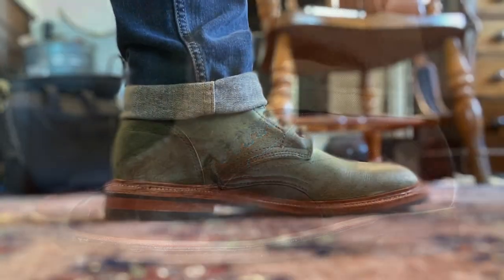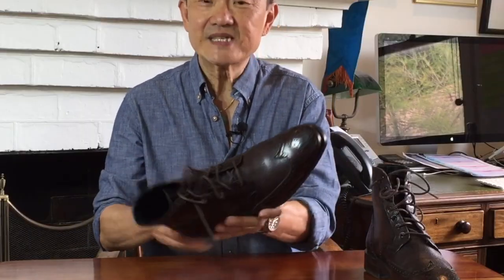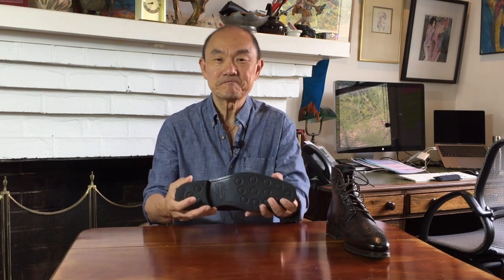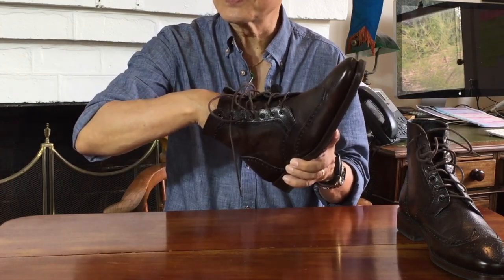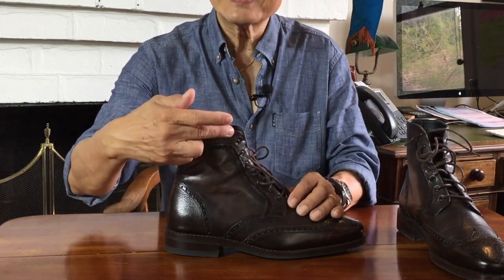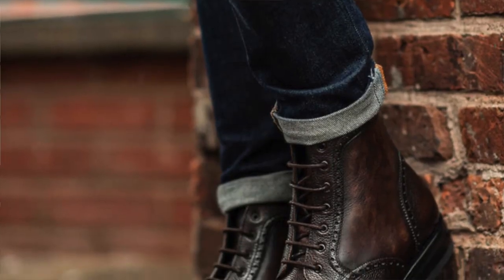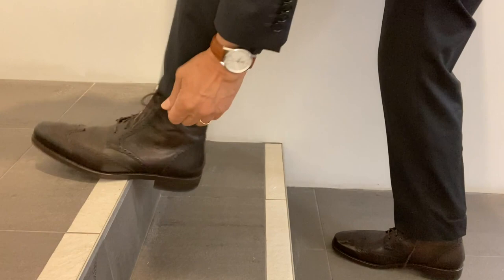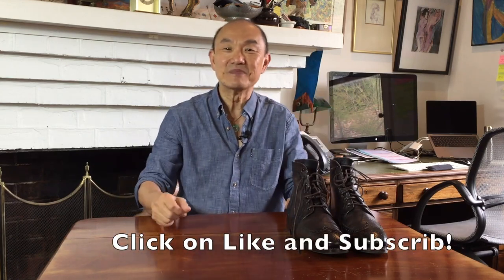Suit Up! Thursday's Wingtip Boots in Dark Oak | Review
Here is my review of the Thursday Wingtip Boots in Dark Oak (Factory Seconds), after a year of light, but enough wear, to really understand how you'd feel with them on foot. They are a substantial boot for the price, and for that price, you do get the appropriate level of quality that you would expect. They are an extremely versatile boot, capable of being dressed down and worn casually, but ultimately, I think, perfect to be worn with a suit.

Venetian Shoe Cream

Chapters:
00:00 Introduction
00:32 Aesthetics
02:07 Brogues and Wingtips
04:32 Thursday Boot Company
06:36 Construction
14:17 Care and Conditioning
15:49 What To Wear Them With
17:07 Sizing and Fit
20:09 Are They Worth It?
21:12 Conclusion
22:25 On-Foot B-Roll